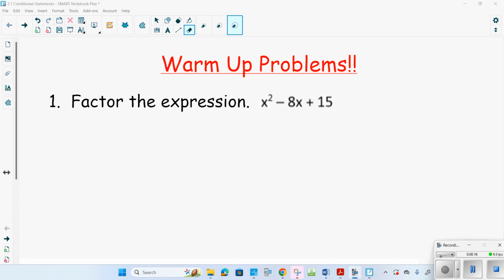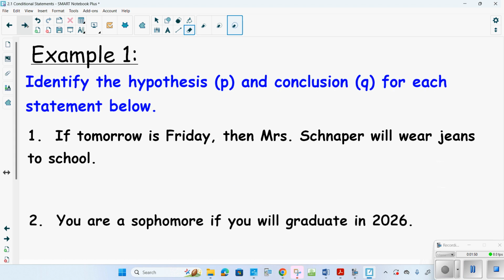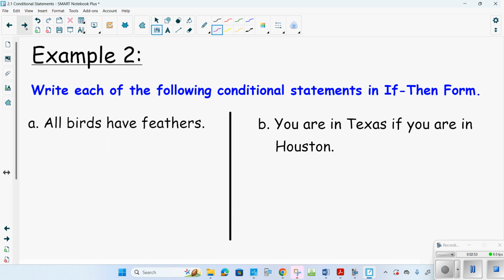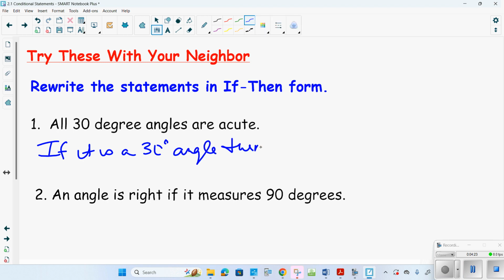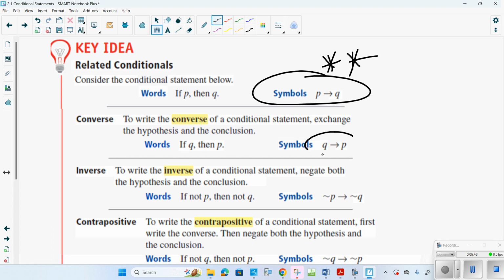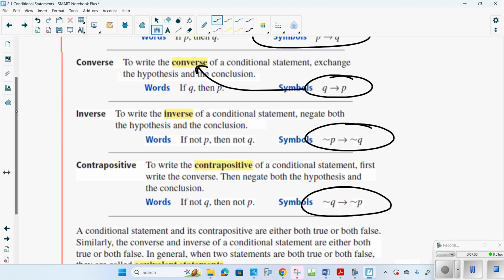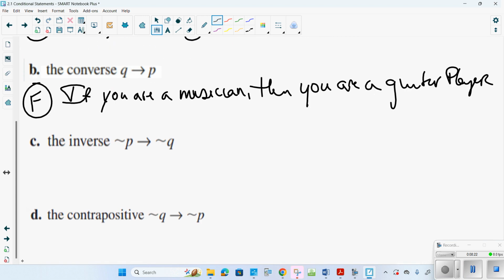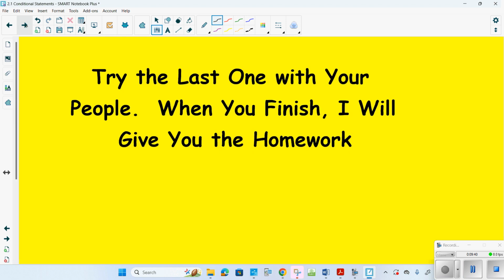Hononegah Geometry Section 2.1 Day 1 Video